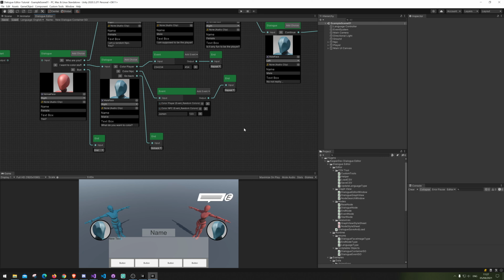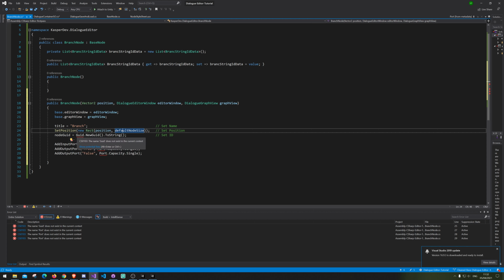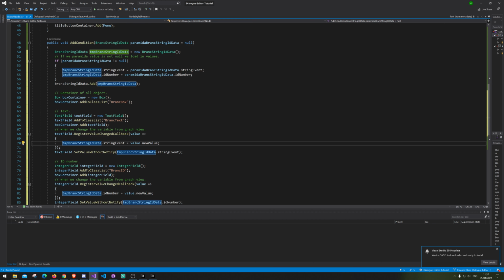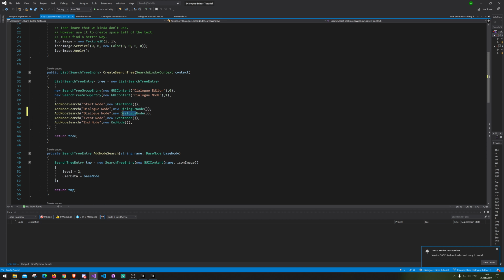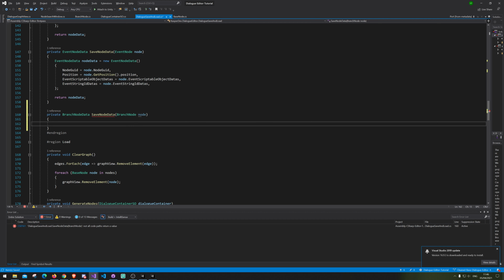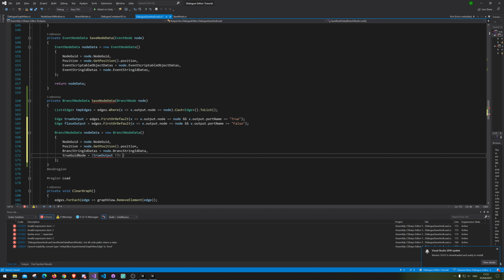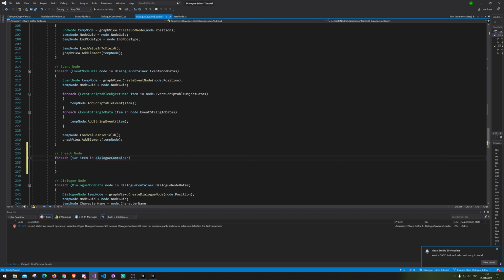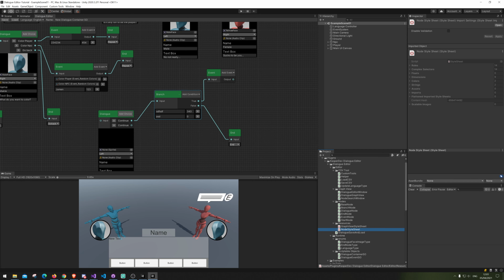Unity Dialogue Editor Tutorial made with graph view Part 10.2 - New And Better Node's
Making better and improved notes for Graph View.